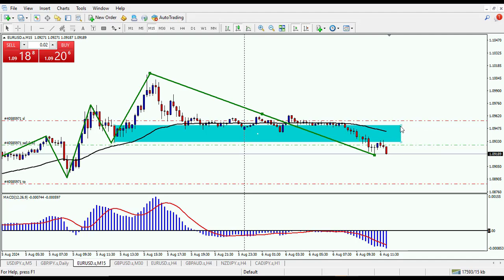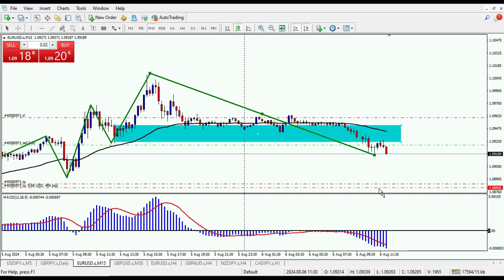MACD B0S Strategy 02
Macd Strategy in confluence with Market structure analysis